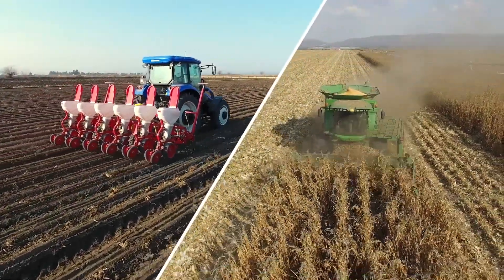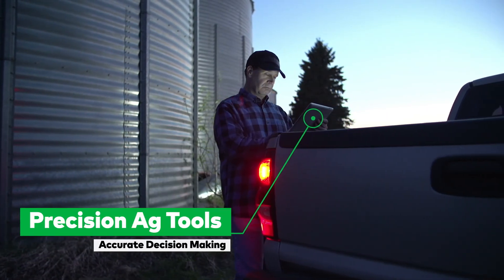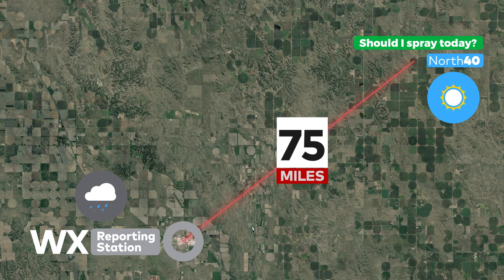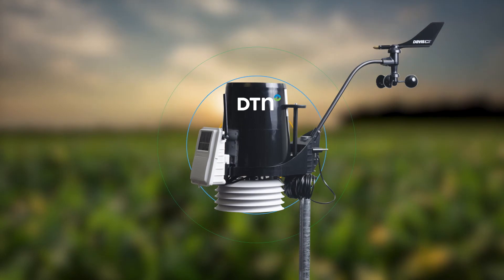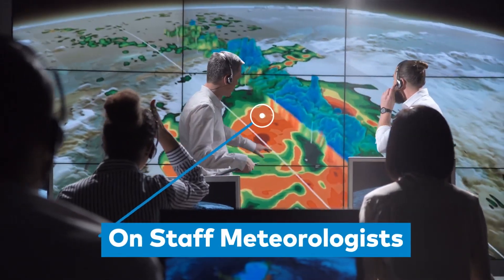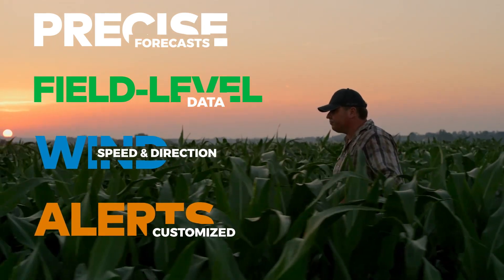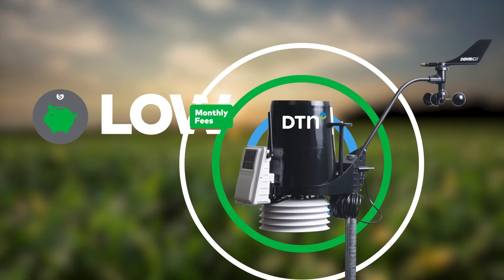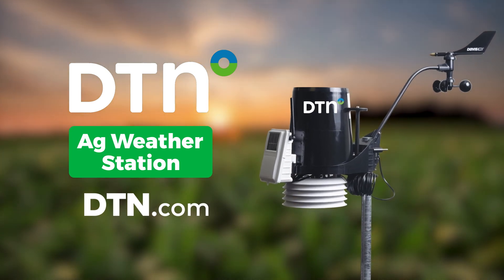DTN Ag Weather Station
DTN Ag Weather Stations aggregate a wide range of weather and field information to give you accurate, reliable data for your exact farm location.